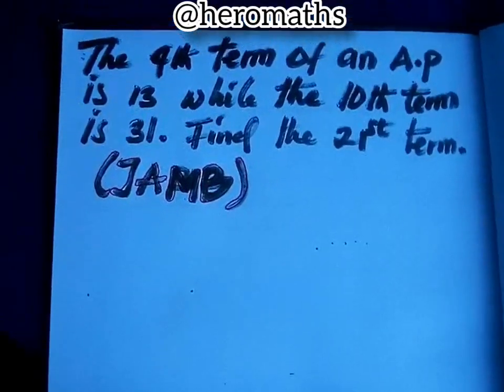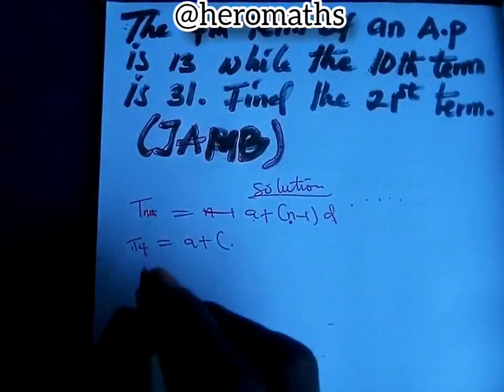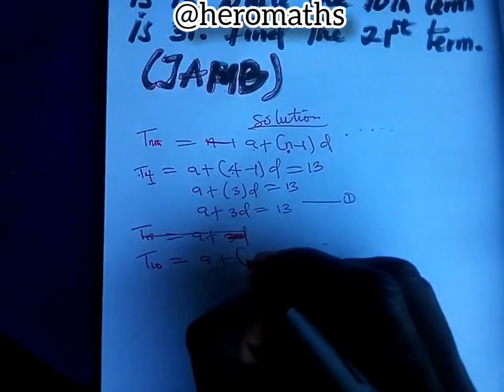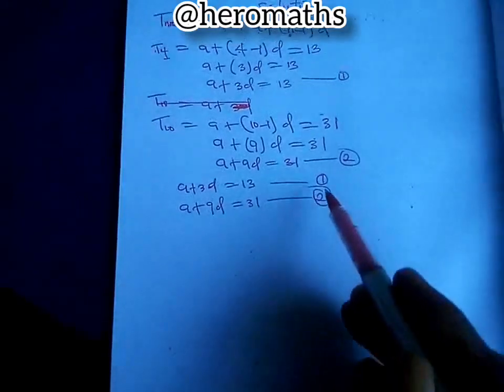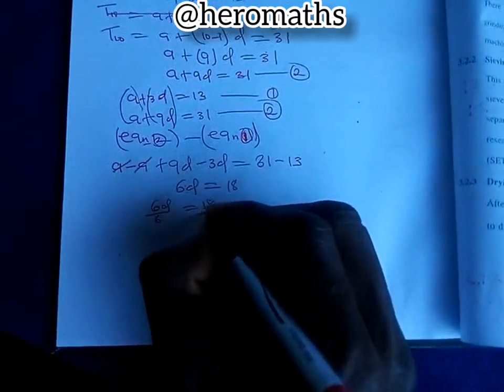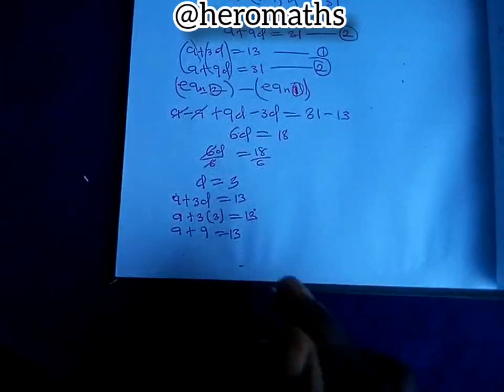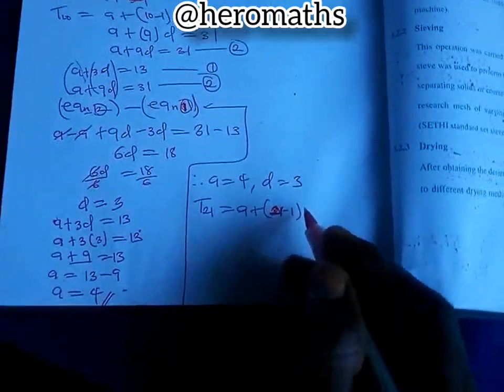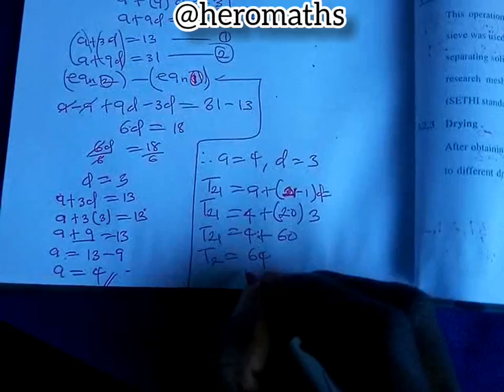The 4th term of an A.P is 13 while the 10th term is 31. Find the 21st term. (JAMB).